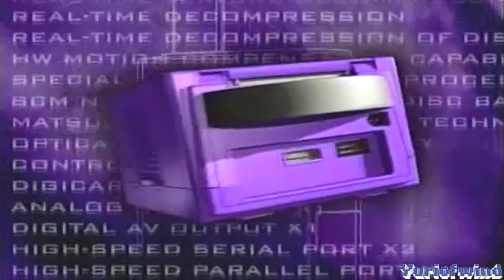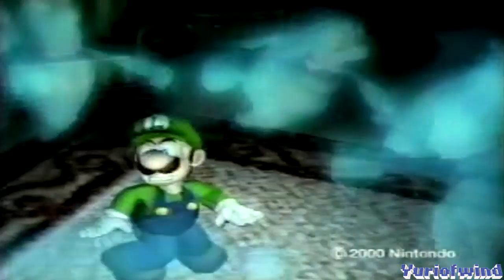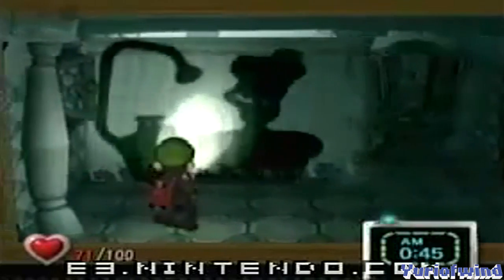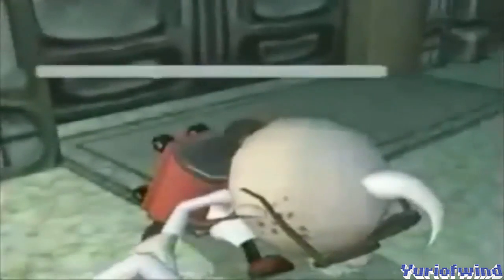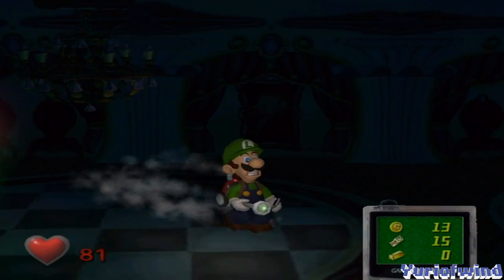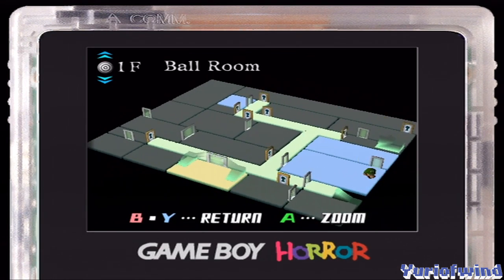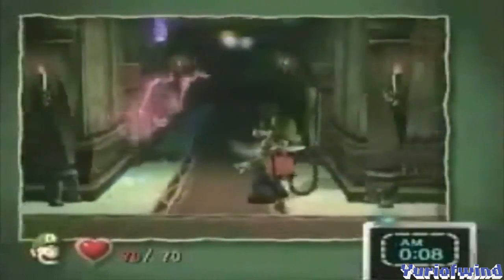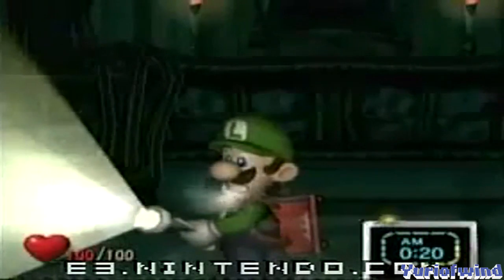Gaming Mysteries: Luigi's Mansion Beta (GCN)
Today on Gaming Mysteries I talk about the beta of Luigi's Mansion, continuing the Halloween theme for this month. Luigi's Mansion had quite a few changes before it's final release which is why I find it so fascinating. So I hope you enjoy the video :3.